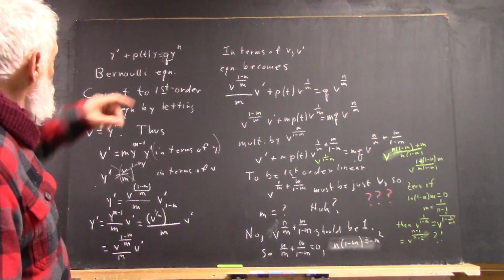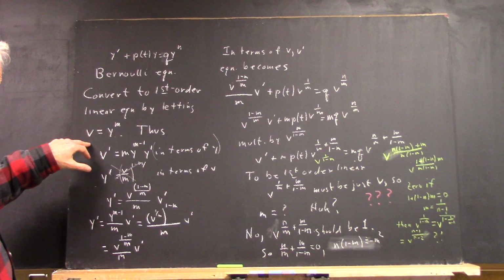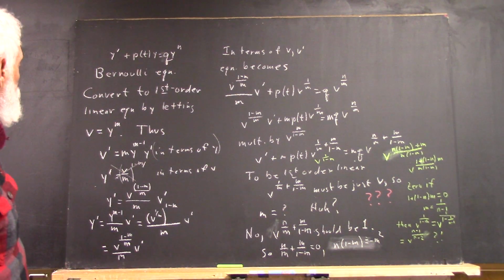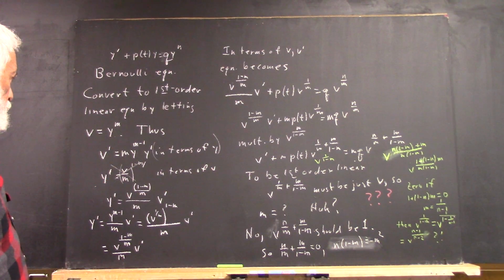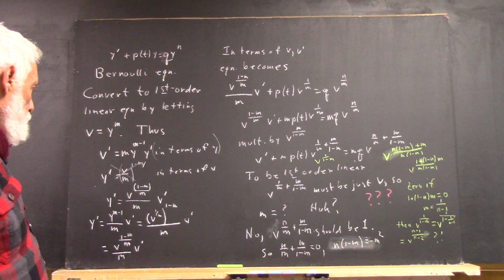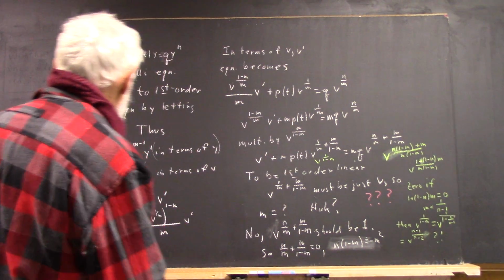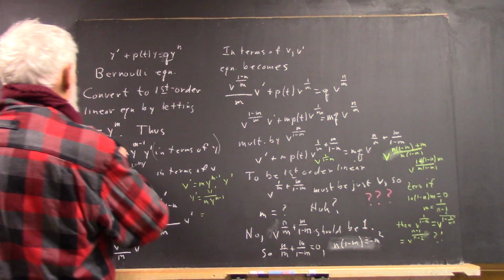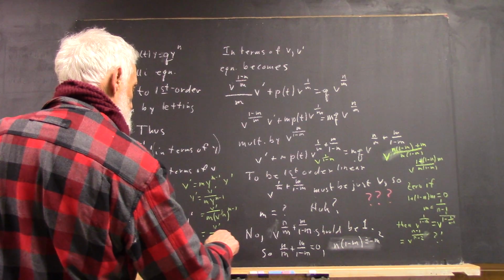dagdiff 1361 fumbling with Bernoulli equation part 1 4